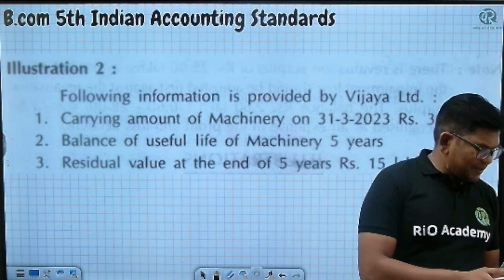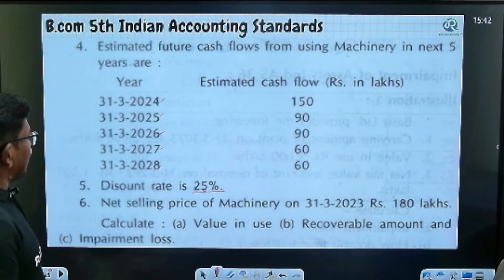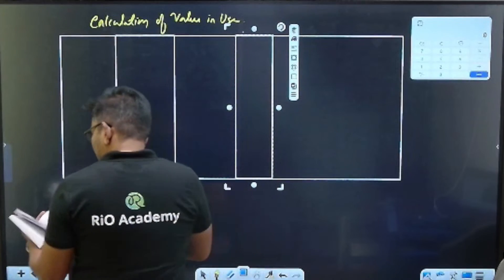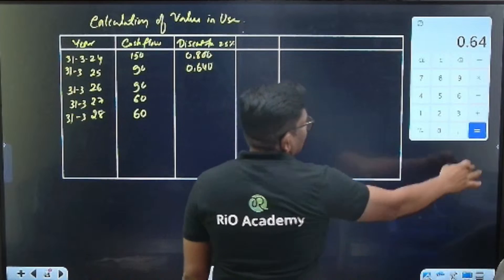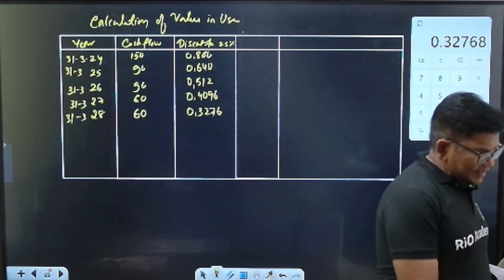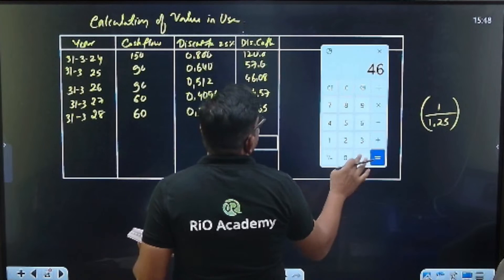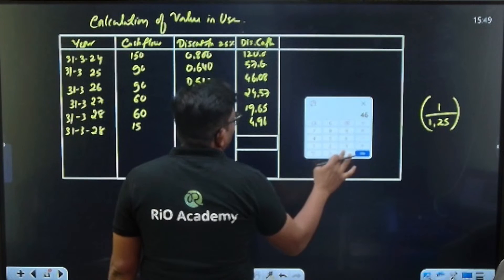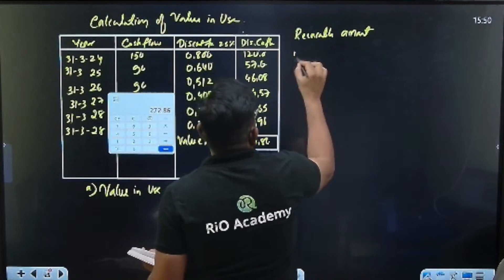B.Com 5th Semester NEP | Indian Accounting Standards | part-1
B.Com 5th Semester NEP | Indian Accounting Standards | Impairment of assets |

📌 You can enroll to Rio Academy Subscription and get the following benefits:
1.  Daily Live classes
2. Weekly conduct mock tests, guidance and more.
3. Dedicated DOUBT sessions
4. One Subscription, Unlimited Access to Live Online Classes and Videos
5. Real-time interaction with best-in-class teachers
6. You can ask doubts in live online classes
7. Download the videos & watch them offline